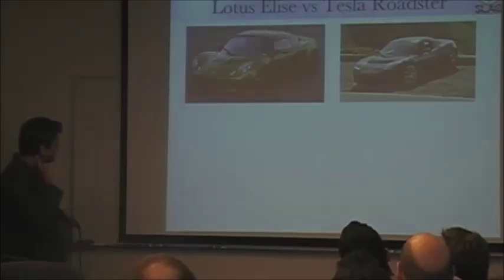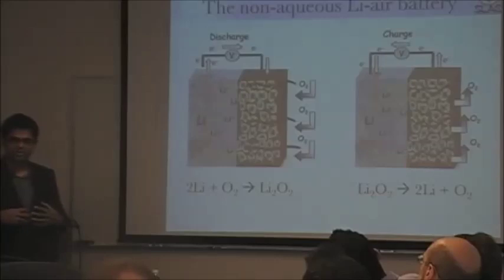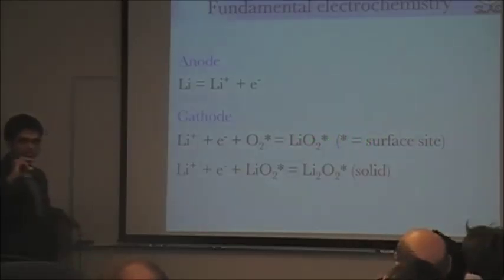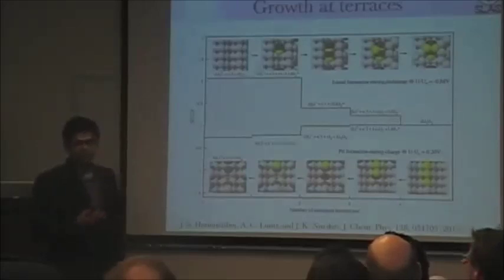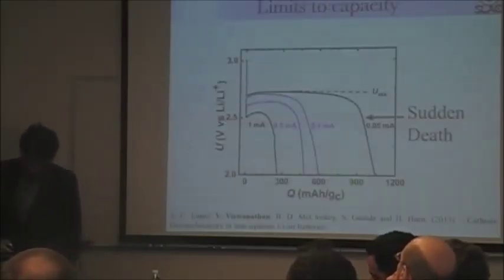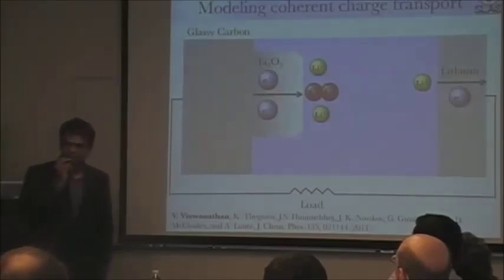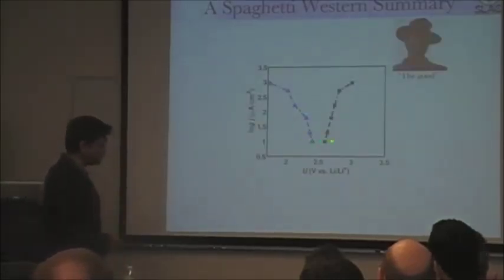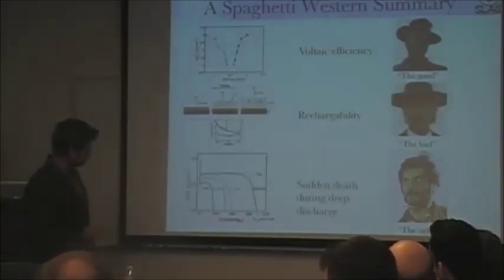Electric Car Battery of the Future - Lithium Air Theory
Lithium-air batteries have a much higher theoretical gravimetric energy storage density than all other candidate battery chemistries and this has led to a strong interest in developing such batteries for powering EVs, enabling driving ranges comparable to gasoline powered automobiles.

This video by Venkat Viswanthan Assistant Professor Mechanical Engineering Carnegie Mellon University discusses three issues of lithium-air batteries based on density functional theory calculations and electrochemical modeling coupled with experiments, relating to the practicality of non-aqueous Li-air batteries - (1) Thermodynamic efficiency, (2) Deep discharge and (3) Rechargability of non-aqueous Li-air batteries